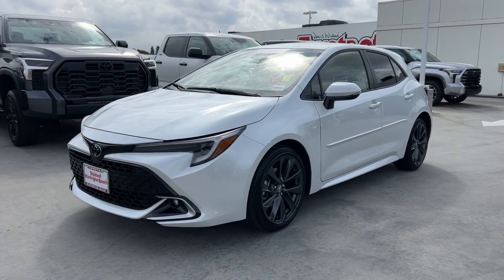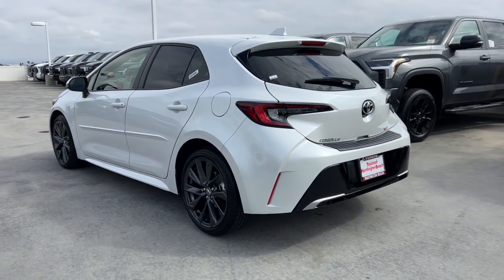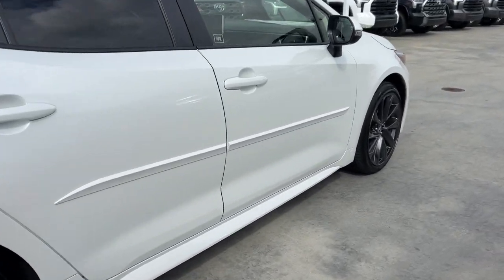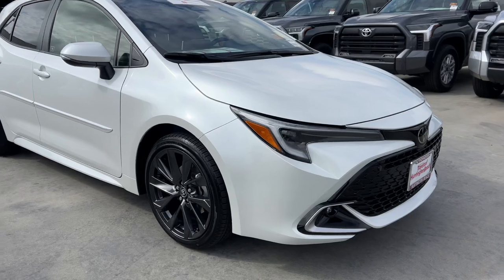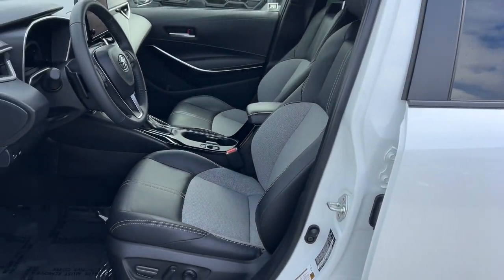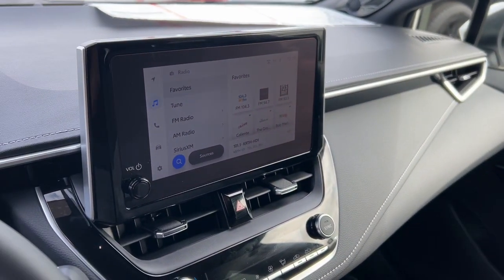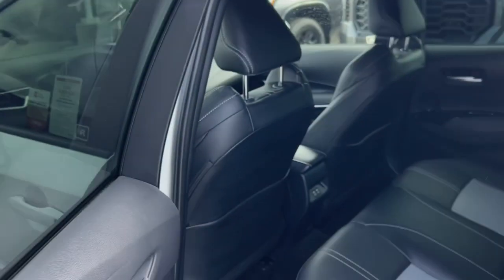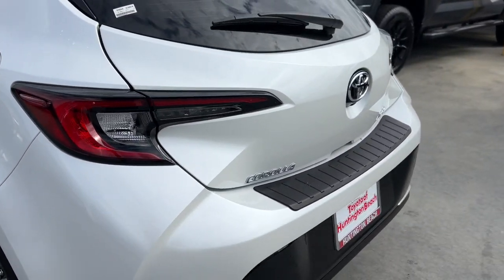2024 Toyota Corolla_Hatchback Westminster, Costa Mesa, Garden Grove, Long Beach, Huntington Beach, C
JTNC4MBE4R3226941 Wind Chill Pearl Used 2024 Toyota Corolla_Hatchback XSE available in Huntington Beach, California at Toyota of Huntington Beach. Servicing the Costa Mesa, Garden Grove, Long Beach, Huntington Beach, CA area.

Looks and runs great. Good tires and brakes. Engine and transmission run smooth. Damage free. Immaculate inside and out. FREE CARFAX! We have great interest rate and financing for ALL credit situations.. Wind Chill Pearl 2024 Toyota Corolla Hatchback XSE FWD CVT 2.0L I430/38 City/Highway MPGToyota Gold Certified Details:* Vehicle History* Transferable Warranty* 160 Point Inspection* Powertrain Limited Warranty: 84 Month/100000 Mile (whichever comes first) from TCUV purchase date* Warranty Deductible: $0* Limited Comprehensive Warranty: 12 Month/12000 Mile (whichever comes first) from certified purchase date. Roadside Assistance for 7 Year / 100000 Mile* Limited Warranty: 12 Month/12000 Mile Limited Comprehensive Warranty: 12 Month/12000 Mile (whichever comes first) from certified purchase date. Roadside Assistance for 7 Year / 100000 Mile. Standard New-Car Financing Rates Available. Warranty honored at over 1400 Toyota dealers in the continental U.S. & Canada. Trade-ins accepted. Trouble-free handling of your transaction including DMV paperwork.* Roadside AssistanceWHY BUY at the BEACH? Our customers are our most valuable asset. If you are already a customer welcome back. If you are new to Toyota of Huntington Beach we would like to convince you to join the ranks of satisfied Toyota of Huntington Beach customers. Financing for all situations. Great rates available. GREAT rates for good credit. Financing for ALL credit situations. BK ok. Low score OK. (See dealer for details.) Se Hablamos Espanol. Marticular OK.